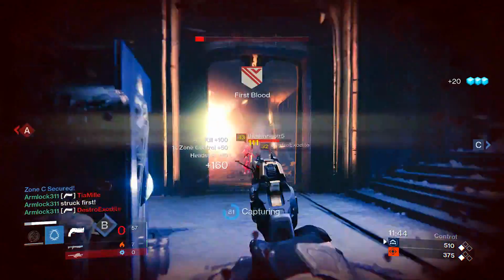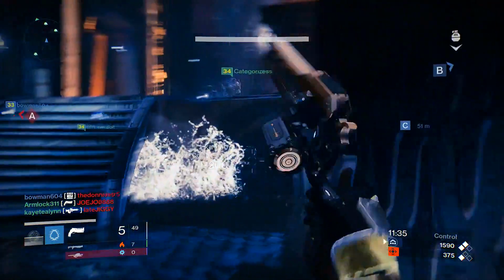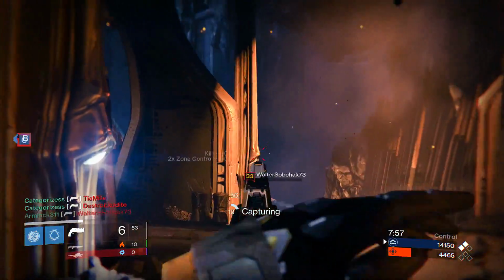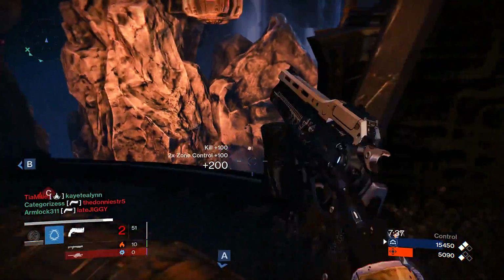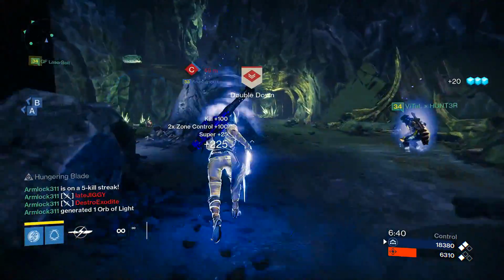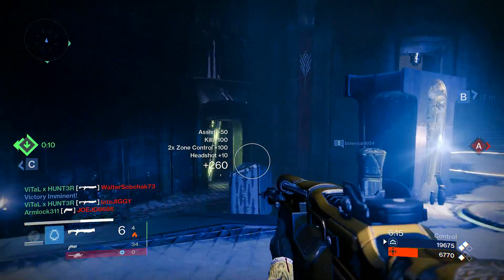HUGE WEAPON PATCH! Gjallarhorn Thorn Last Word and More Destiny Update 2.0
Every class of weapon will be affected by this patch except machine guns. This weapon tuning will arrive with the Update 2.0 which i assume will come with the taken king expansion. popular weapons being changed include Gjallarhorn, thorn, last word, ice breaker, hard light, necrochasm, no land beyond, hawkmoon, black hammer, lord of wolves.

Destiny‍ '​s style has been described as a first-person shooter that incorporates role-playing and massively multiplayer online game (MMO) elements, but Bungie has avoided defining Destiny as a traditional MMO game. Instead, the game has been referred to as a "shared-world shooter," as it lacks many of the characteristics of a traditional MMO game. For instance, rather than players being able to see and interact with all other players in the game or on a particular server—as is the case in many conventional MMO games—Destiny includes on-the-fly matchmaking that allows players to see and interact only with other players with whom they are "matched" by the game. Time-limited events and modes are also occasionally added or featured in-game.

Activities in Destiny are divided among player versus environment (PvE) and player versus player (PvP) missions across Earth (the Cosmodrome), its Moon, Venus, and Mars. PvE story missions can be played either solo or as part of a "fireteam" of up to three players. Each playable area offers an open world "Patrol" mode, where players can travel freely around the area and perform small jobs gathered from beacons. Players travel around the areas on foot or with their sparrows (very similar to the speeder bikes of Star Wars). Public events happen periodically and any player in the same location can participate. "Strikes" are cooperative missions played with a party of three players that culminate with a major boss. Raids are advanced cooperative missions designed to be played by a team of six players. From social spaces (the Tower on Earth, and the Vestian Outpost added by the House of Wolves DLC), players can redeem "engrams" into items, buy items, and collect challenges known as bounties to complete during activities to earn experience, build their reputation among factions, and sometimes earn items. Beyond armor and weapons, items that players can obtain include ships that transport players between the worlds (but cannot be controlled), armor shaders (changes the color of all equipped armor, except exotics), and emblems (banners for players' names). The shell of a player's Ghost can also be changed, however, currently only those who purchased one of the three original collector's editions have this option.

The Crucible contains playlists of PvP modes, including "Control" (6-on-6 point capture), "Clash" (6-on-6 deathmatch), "Rumble" (solo deathmatch), and "Skirmish" (3-on-3 deathmatch with the ability to revive allies). Other modes are available occasionally during time-limited periods, such as "Combined Arms" (a playlist of games on maps with vehicles and turrets), and "Salvage" (a 3-on-3 "king of the hill" game).[7][13] In Crucible modes, player statistics (such as weapon power and defence) are balanced between players. A special event mode known as "Iron Banner" is periodically offered, which disables balancing, and allows players the chance to earn exclusive items and gear. New PvP modes have been added with expansions